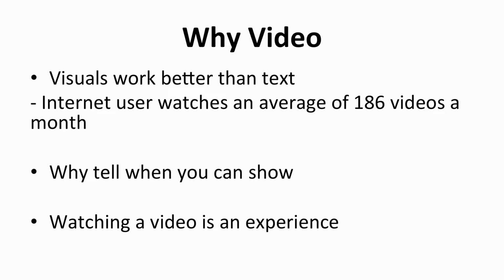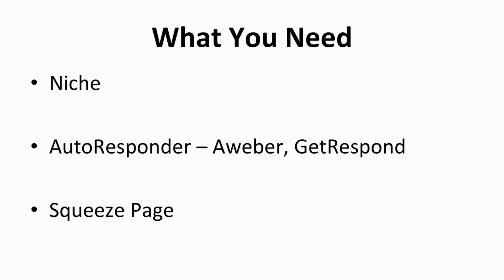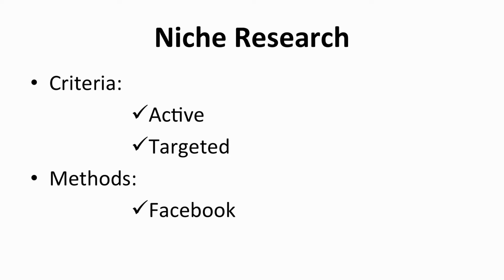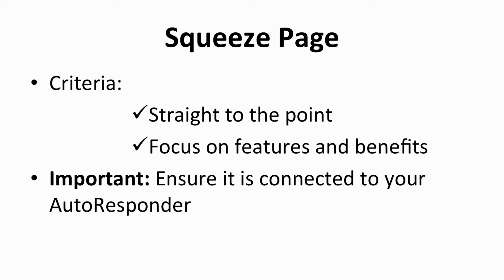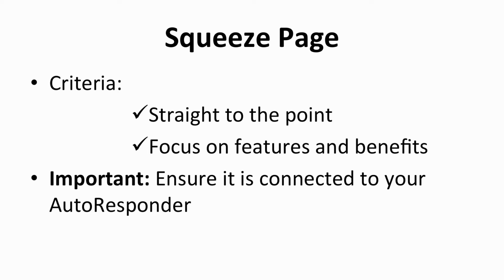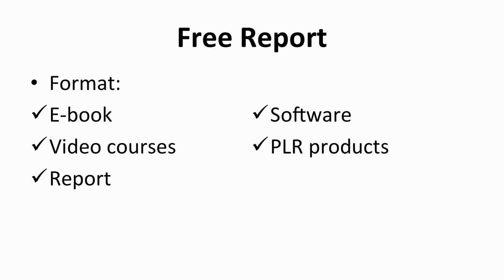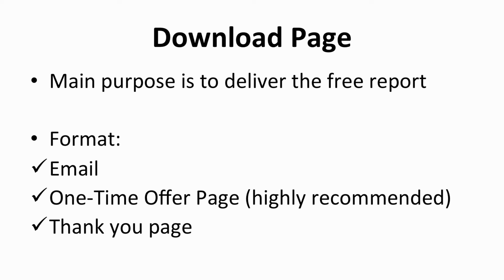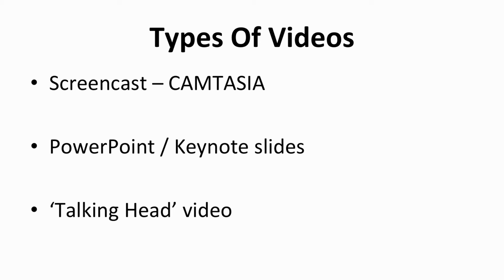1- Video Marketing Introduction! Video Marketing Blueprint Tutorial!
1-  Video Marketing Introduction! Video Marketing Blueprint Tutorial!